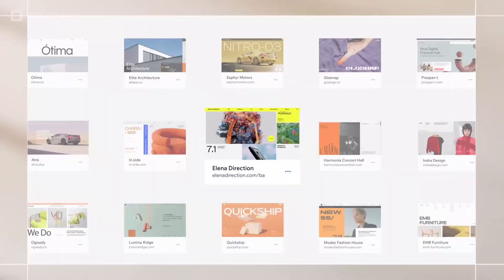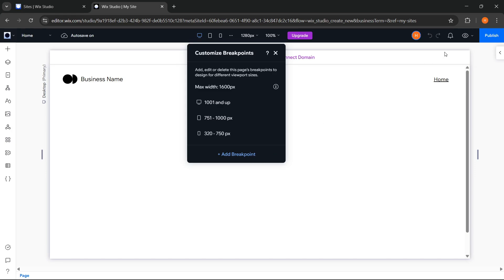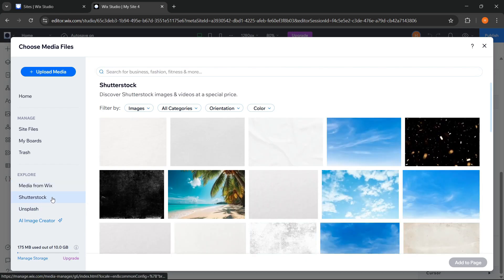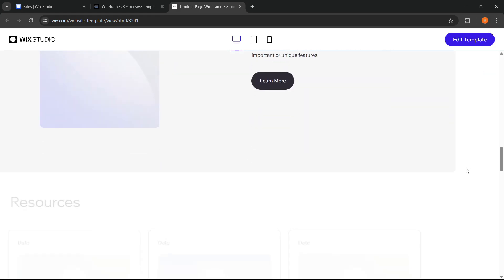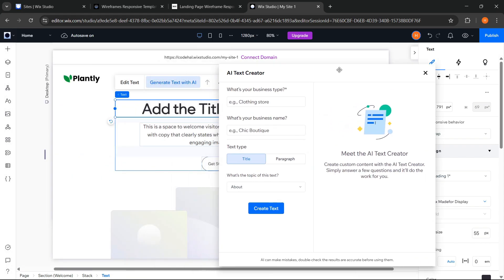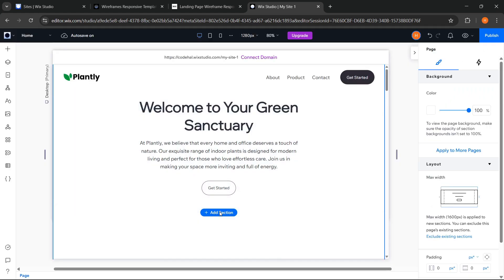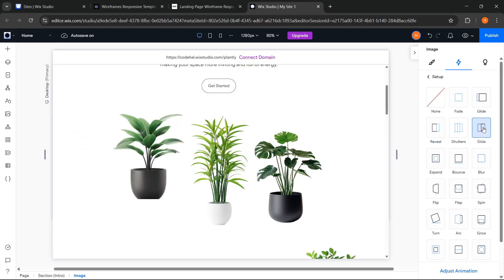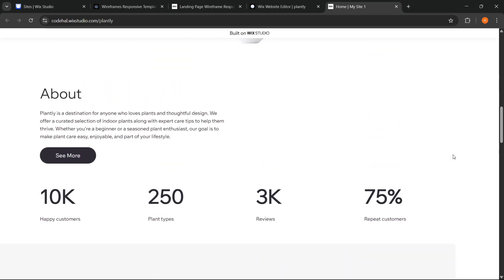Best Website Builder for Designers? 2025 Tutorial & Review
Looking for the best website builder for designers in 2025? In this video, I give you a hands-on look at Wix Studio, showing what it's like to build a real website using its advanced tools, flexible editor, and AI features.

What you’ll see in this walkthrough:
- Choosing between blank canvas, templates, or AI to start a site
- Exploring the Wix Studio editor interface and responsive controls
- Visually editing the site with intuitive design tools and real-time previews
- Using built-in AI tools to generate text and images
- Adding animations and effects without code
- Publishing the site and setting up a domain

Whether you're a designer, freelancer, developer, agency, or creative pro, this review will help you decide if Wix Studio is the right tool for your next project.

00:00 Intro – Is Wix Studio the Best Website Builder for Designers?
00:31 Website I Built Using Wix Studio
00:58 Starting a Website: Blank, Template, or AI
01:45 Editor Interface & Key Features
09:22 Using AI Tools (Text & Image Generator)
11:57 Adding Animations, Drag & Drop Elements, and Styling Controls
15:08 Publishing & Final Thoughts